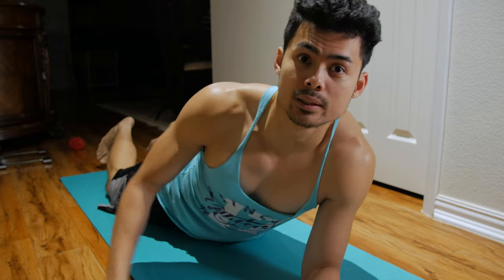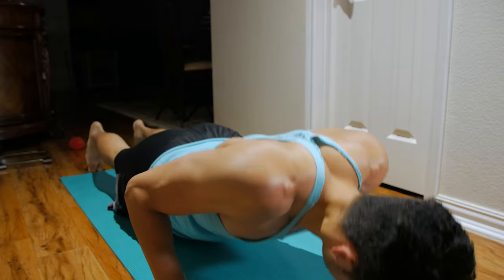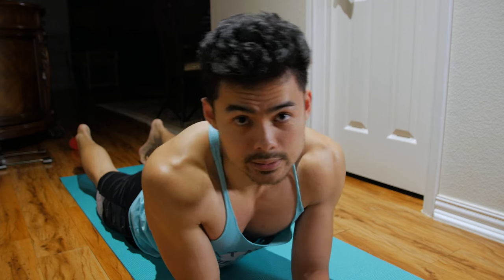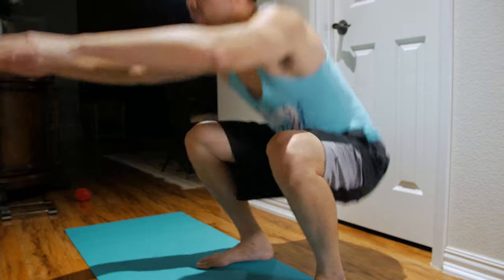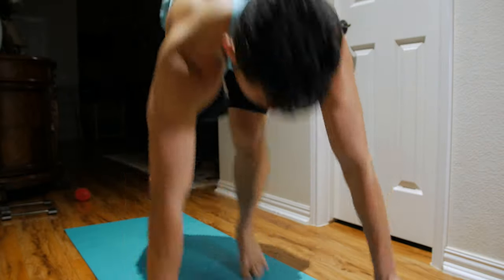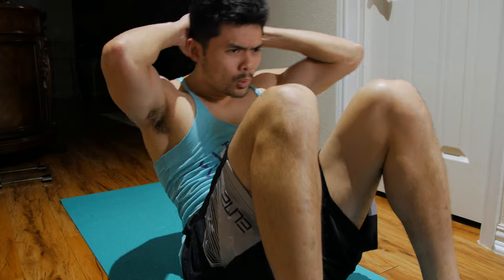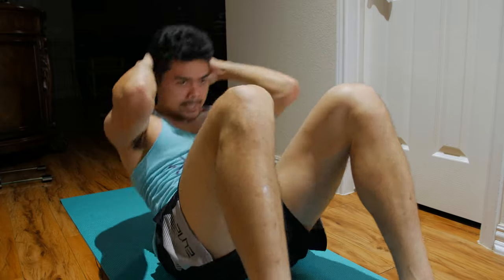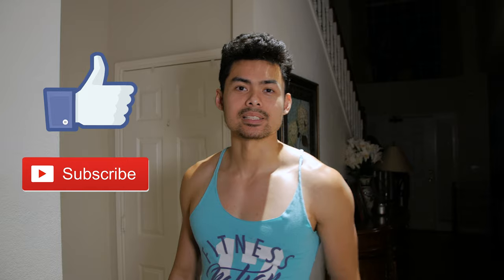Exercises Before Going To Sleep (Part 1) | Fitness #1